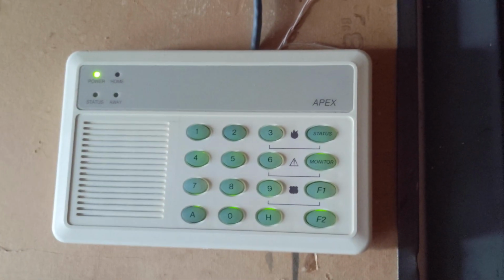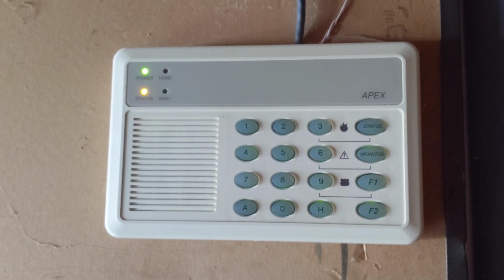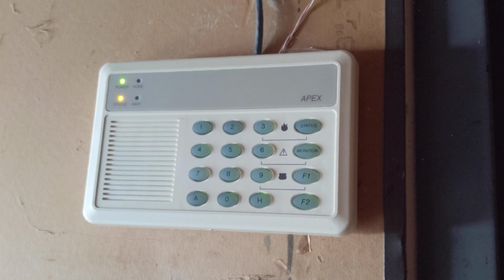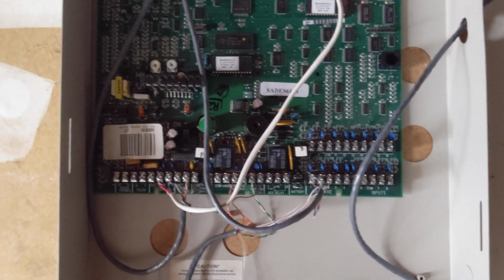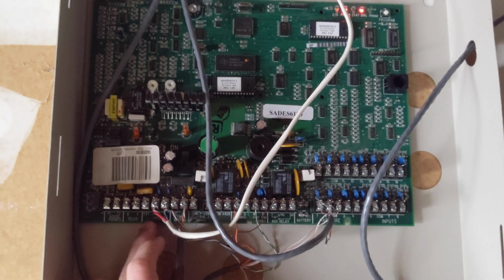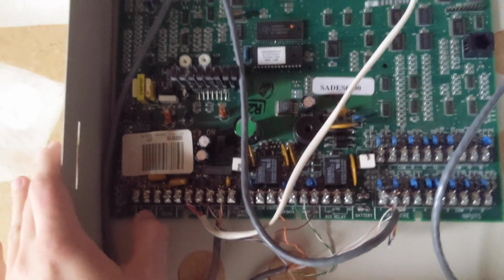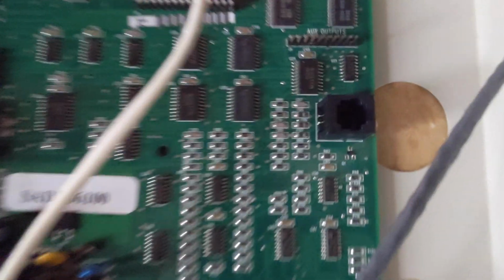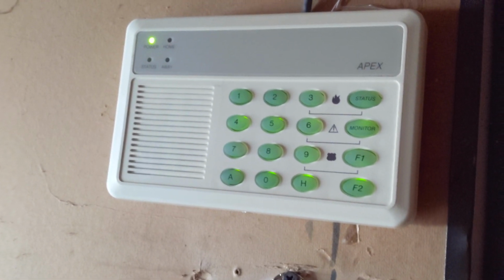Honeywell APEX Destiny Security Alarm System Demo and Test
This is just a quick demo of my Honeywell Apex Destiny system that I have in my garage. I have other alarm systems that I plan to upload videos of in the future, but I'm starting with this system because of its uniqueness compared to the Vista and Concord panel videos that YouTube is already flooded with.

My apologies for the occasional glitch in the video/audio, this is one of my first few videos and I’m still working on finding a good editing program.